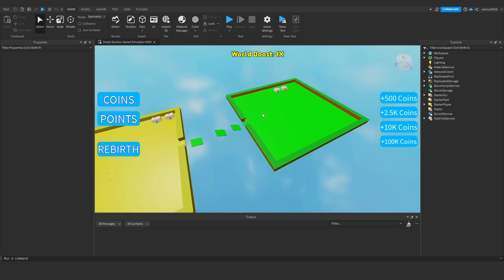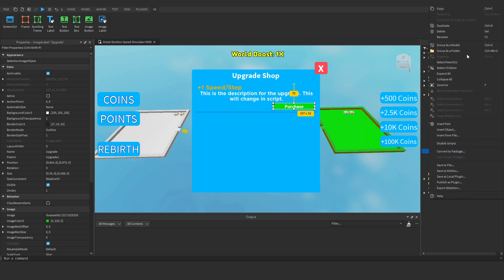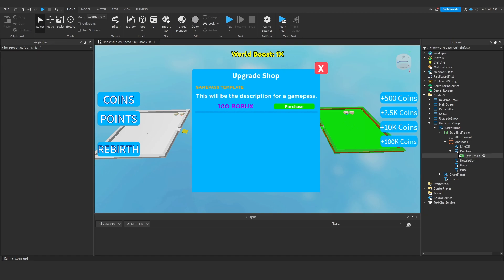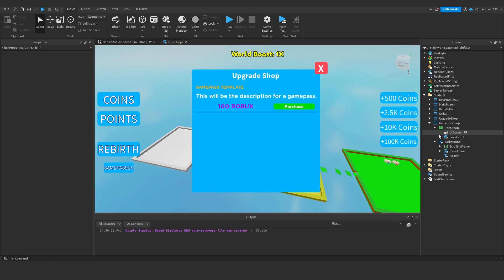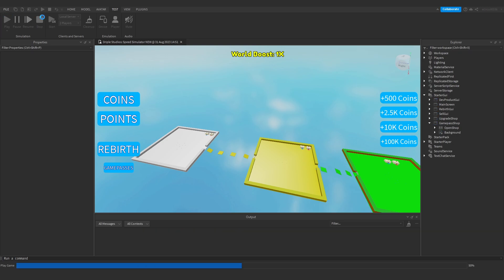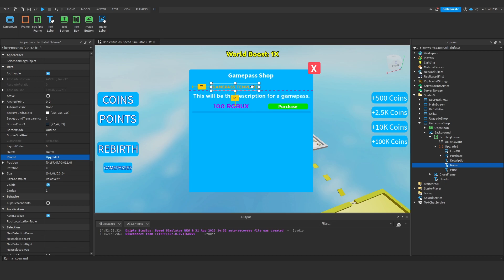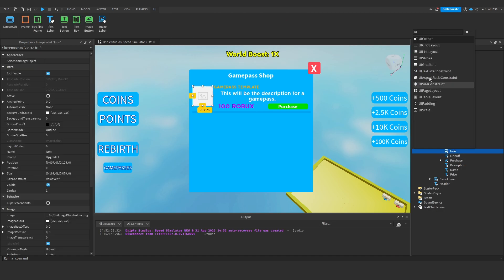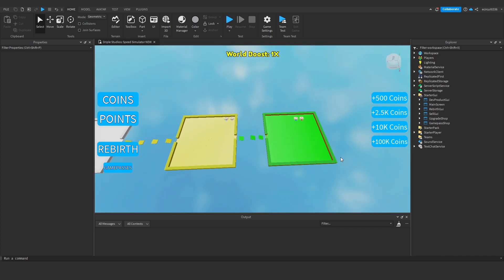Roblox Studio: How to Make a Speed Simulator | Part 23 | Gamepass Shop UI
In this video, Ethan will show you how to make the UI for a gamepass shop for your ROBLOX speed simulator.

-- TIMESTAMPS --

0:00 - Introduction
0:12 - Creating GUI
6:19 - Conclusion

-- SOCIAL MEDIA --

-- SCHEDULE --